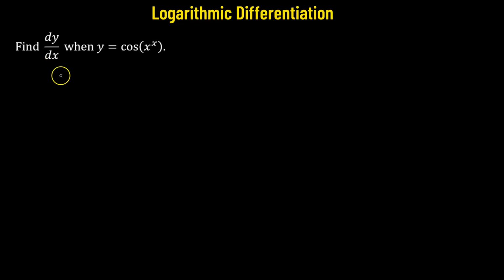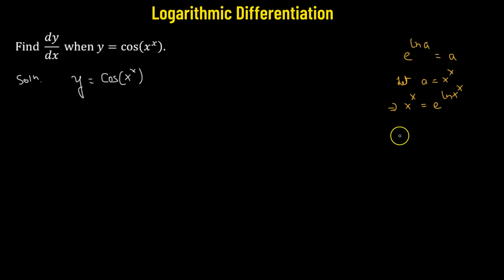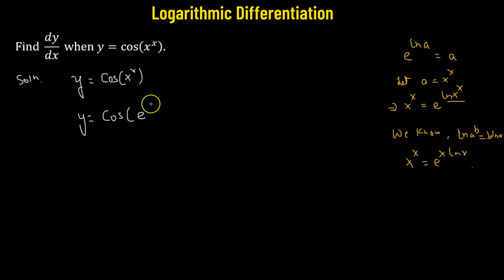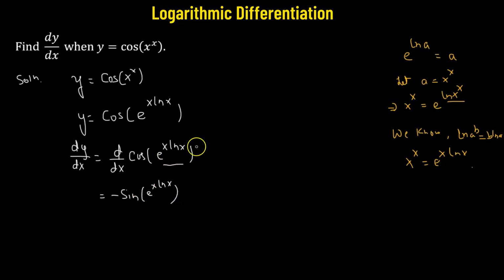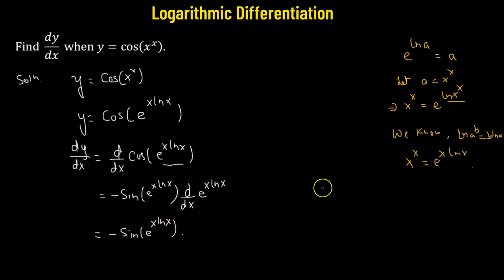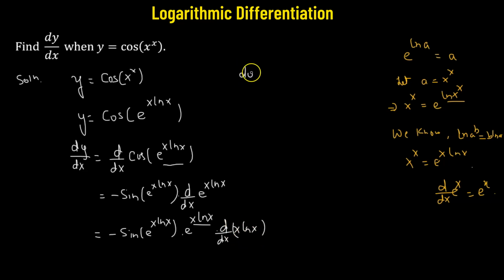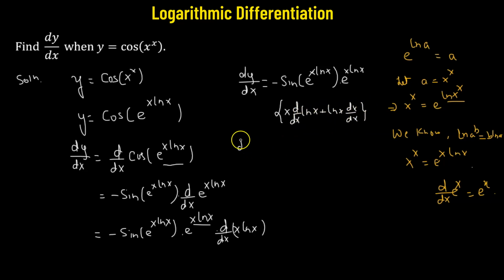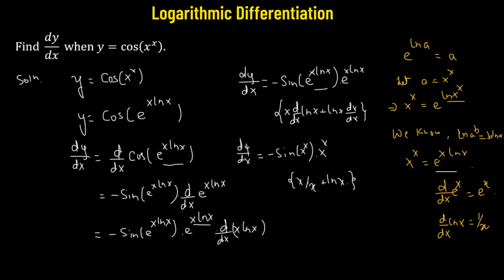10.25 | Differentiation | Logarithmic Differentiation